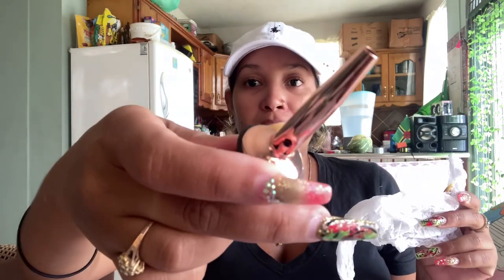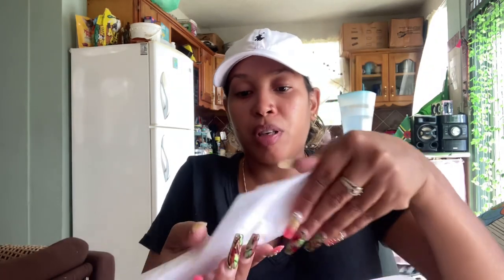What’s In My Bartender Kit?| Cranberry TV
Hey Berries,
So since I’ve started Cocktails with Cranberry I felt it was only fitting that I showed you what’s in my bar kit. Hope you guys enjoy this video.